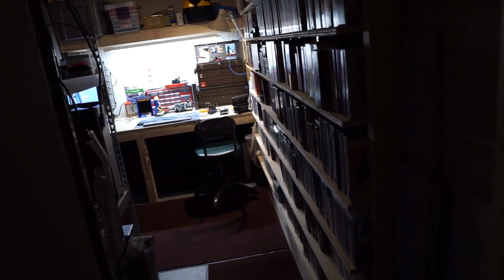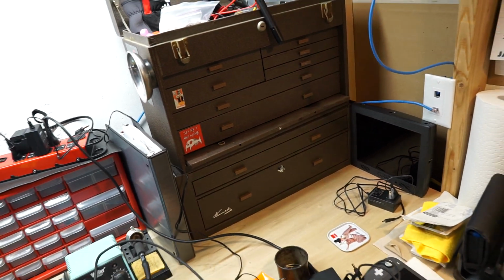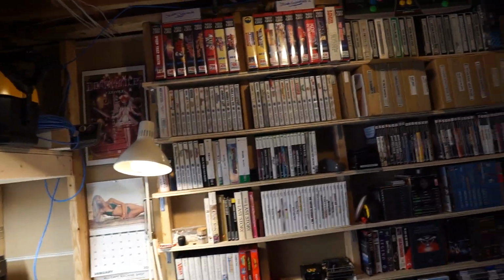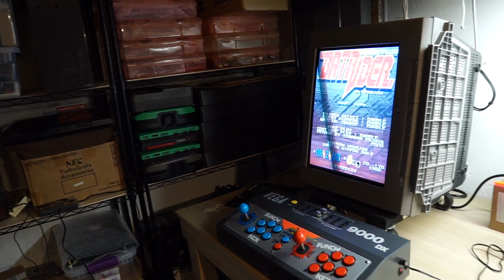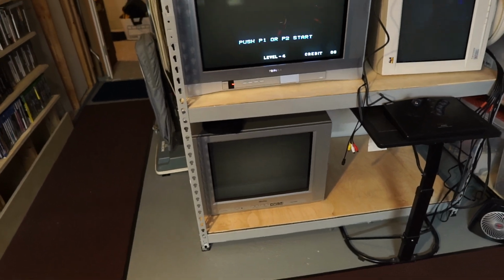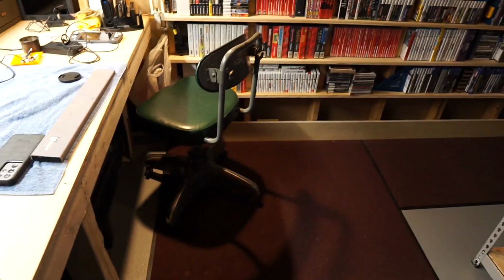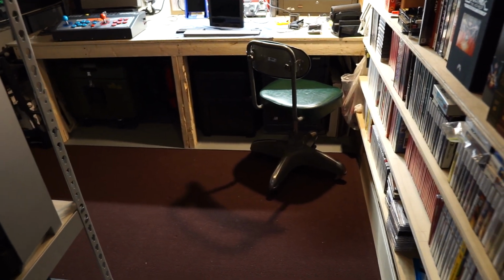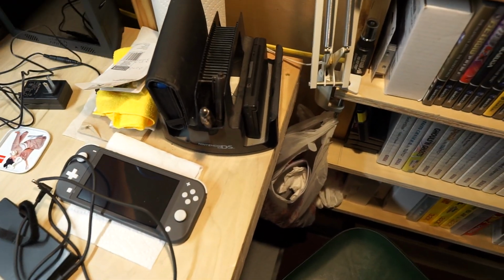SECRET GAME LABORATORY